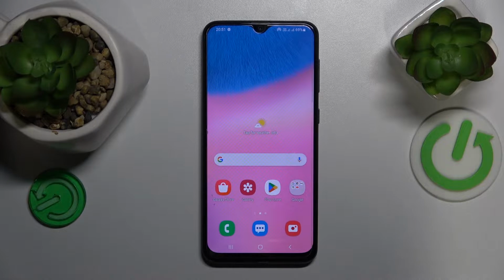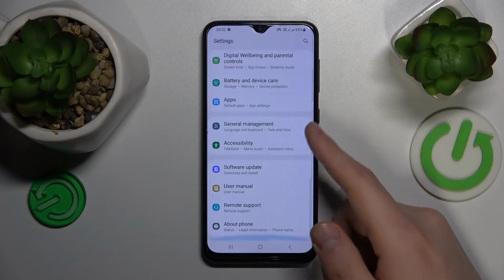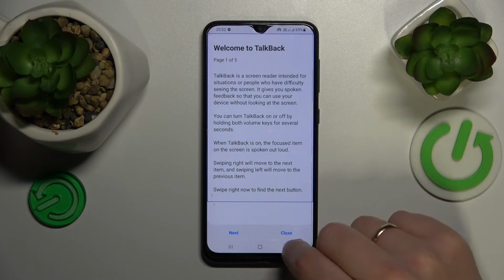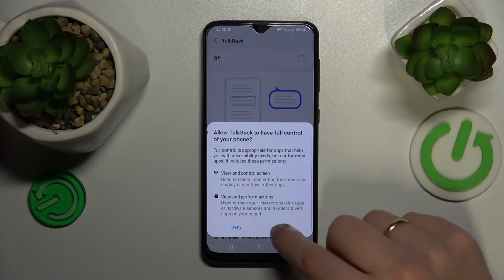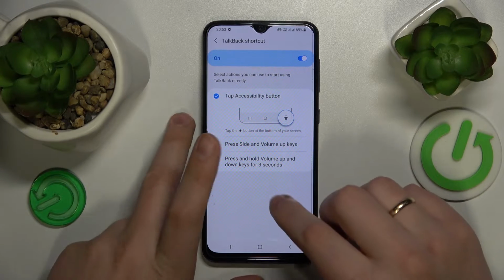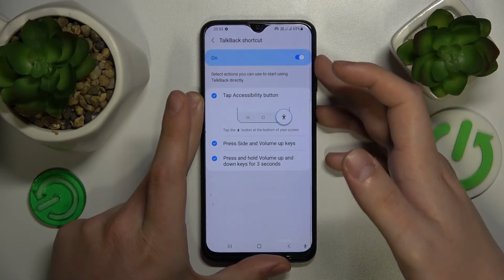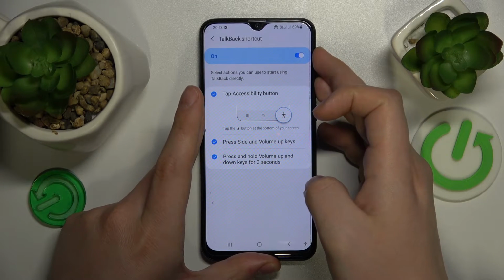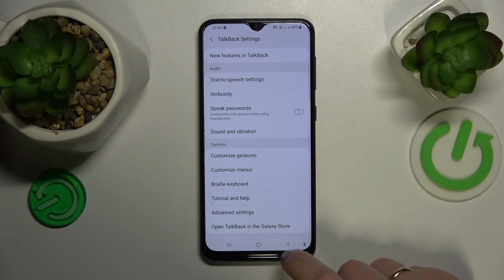How to Enable Talkback in SAMSUNG Galaxy A30s – Find Talkback Option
Would you like to learn how to add or disable the talkback option in your SAMSUNG Galaxy A30s? In the above tutorial, we would like to guide you to a proper section, where you can easily turn on the talkback option. Thanks to this your device will read the text out loud. So let's follow all the shown steps and successfully enable the talkback option in SAMSUNG Galaxy A30s!

How to turn on Talkback mode in SAMSUNG Galaxy A30s? How to use Talkback in SAMSUNG Galaxy A30s? How to enable Talkback in SAMSUNG Galaxy A30s? How to exit Talkback in SAMSUNG Galaxy A30s? How to quit Talkback in SAMSUNG Galaxy A30s?